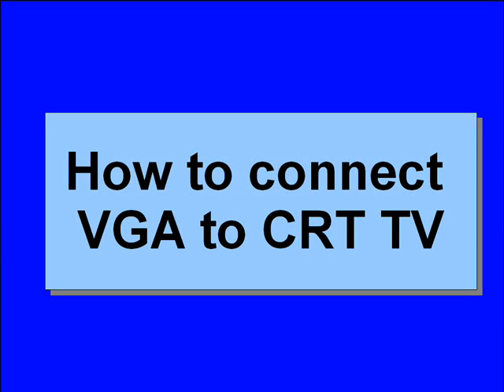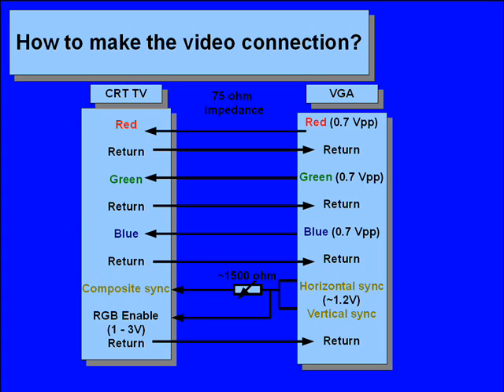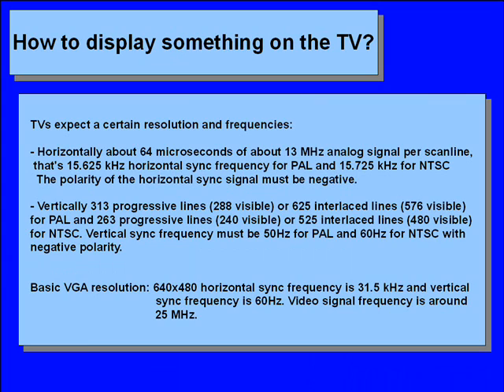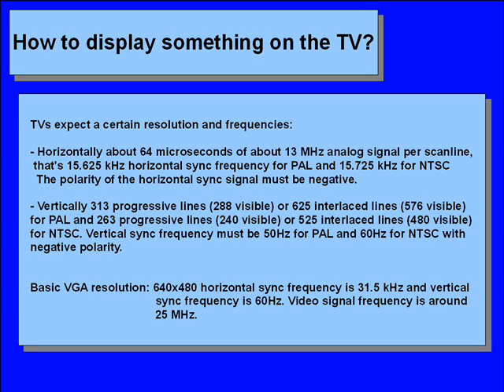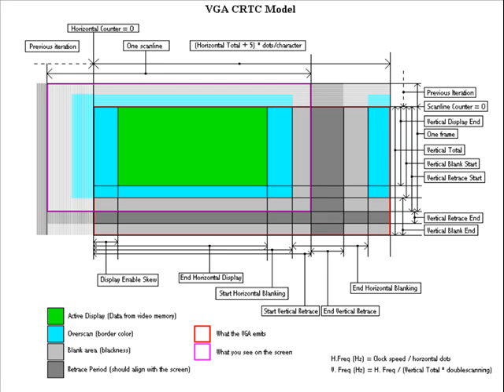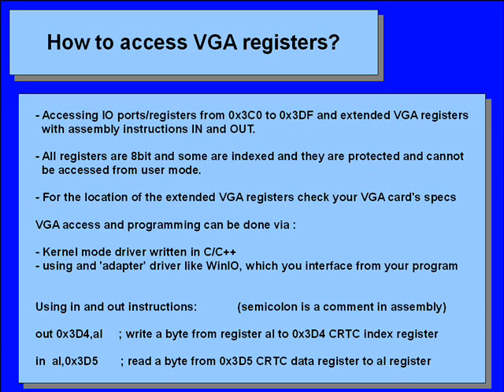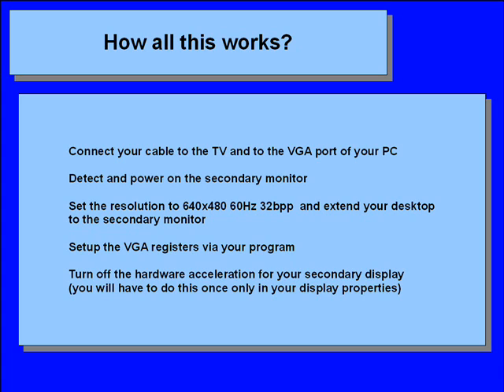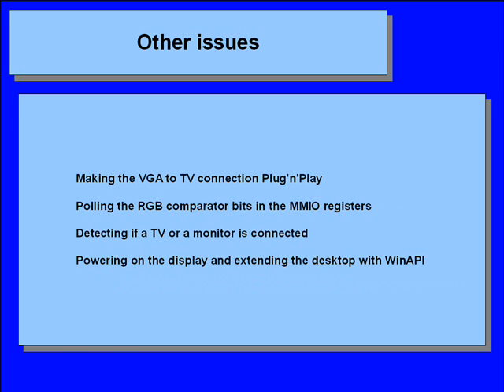TUTORIAL:How to connect your VGA to a CRT TV